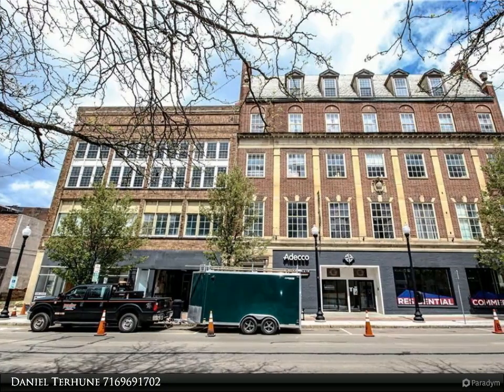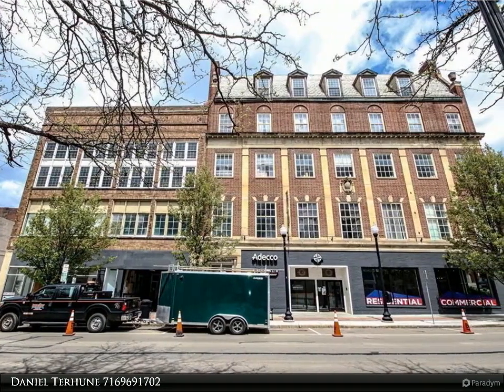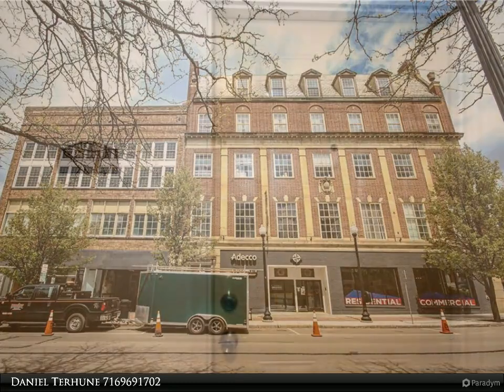21 East 3rd Street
21 East 3rd Street
$850, 1 bed, 1.00 bath, 800 SF, MLS# R1436830

One-bedroom apartment. Laundry facilities are available. The tenant will have to find parking in the parking ramp nearby. Pets will require an additional security deposit per pet, and an additional $50 per pet, per month in rent, as well as proof of renters insurance that covers pet damage. The elevator is not working at this time. You will need to complete an application and submit it for review. Message the listing agent to get a copy of the application. After it is accepted you can see the apartment, and if you like it we will then complete a background check and a credit check. The cost for those two checks is approximately $40.

1 full bath

Daniel Terhune
Real Estate Advantage